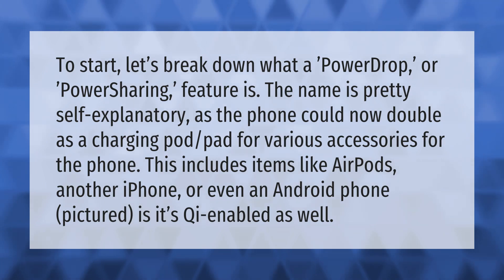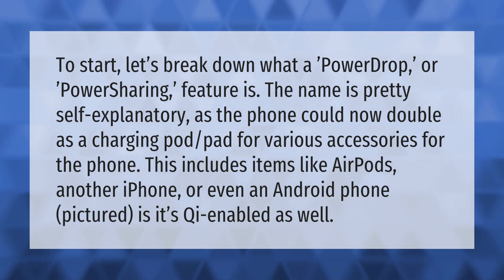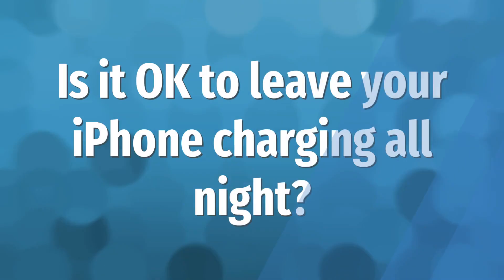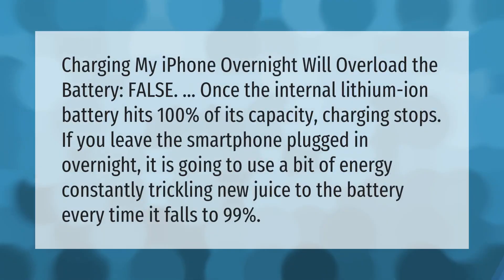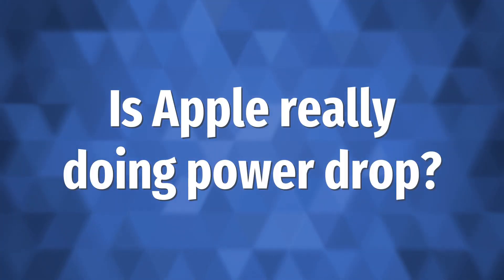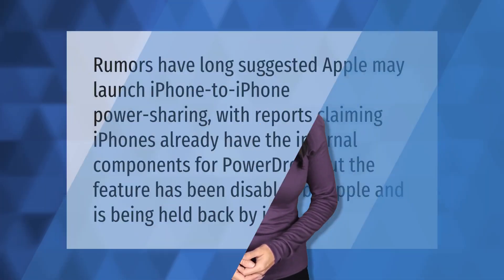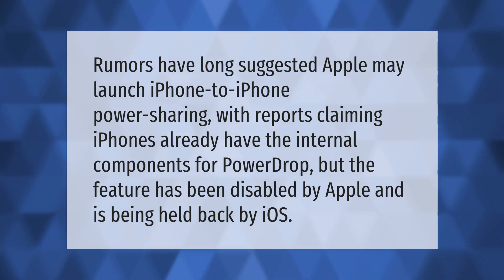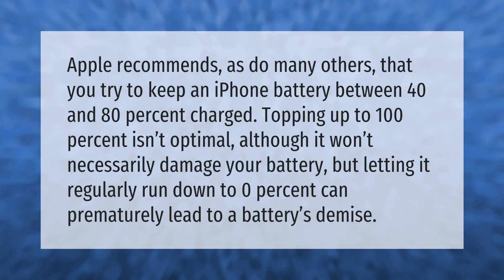What is power drop Apple?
00:00 - What is power drop Apple?
00:43 - Is it OK to leave your iPhone charging all night?
01:16 - Is Apple really doing power drop?
01:41 - At what percentage should I charge my iPhone?

Laura S. Harris (2021, June 9.) What is power drop Apple?
    AskAbout.video/articles/What-is-power-drop-Apple-252053